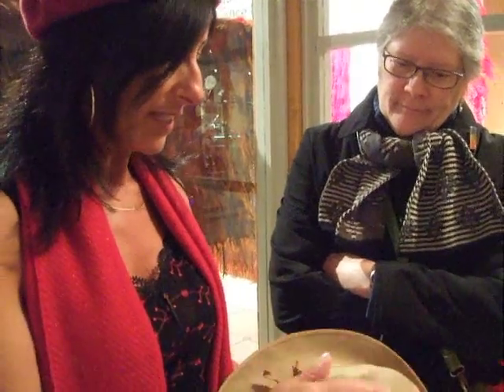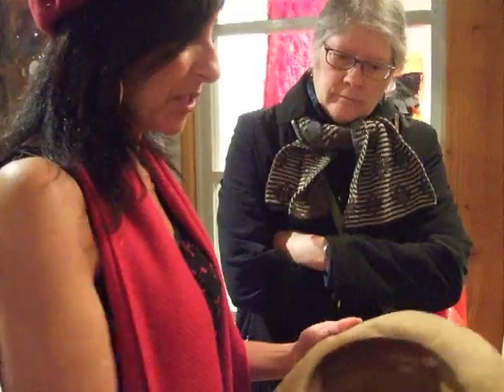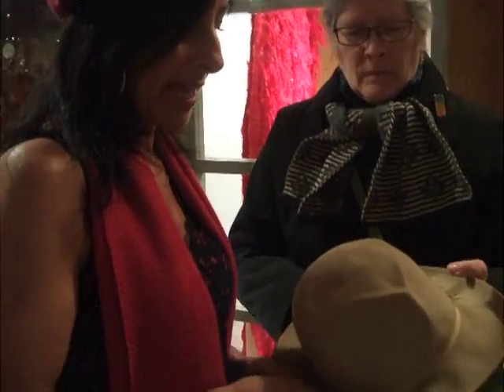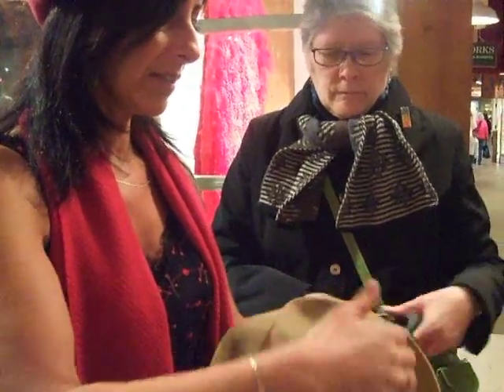Edie's Magic Hat Care Recipe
Edie talks to a customer about how to take care of her old hat.